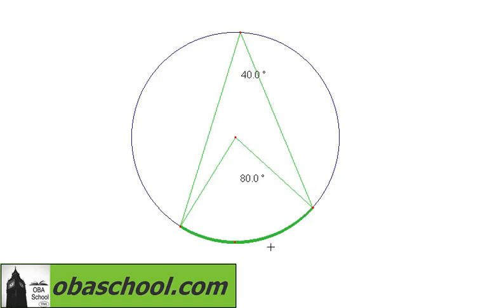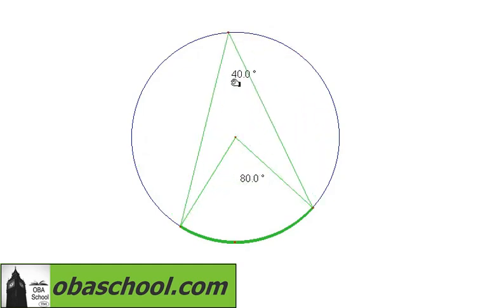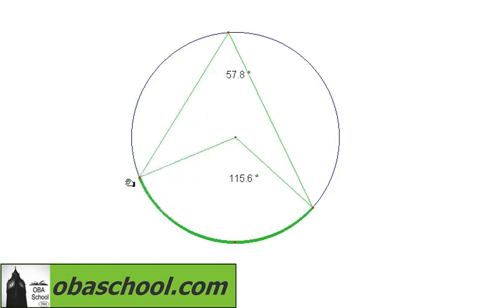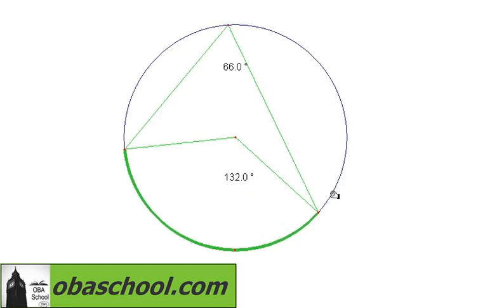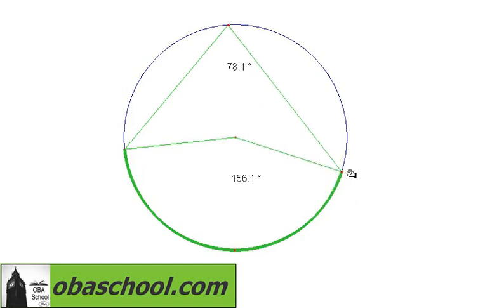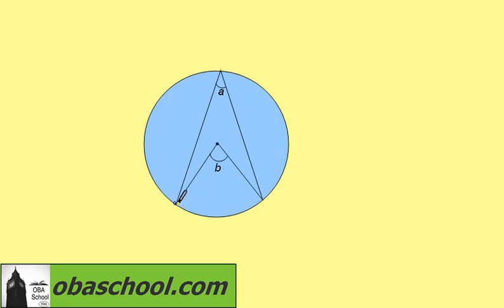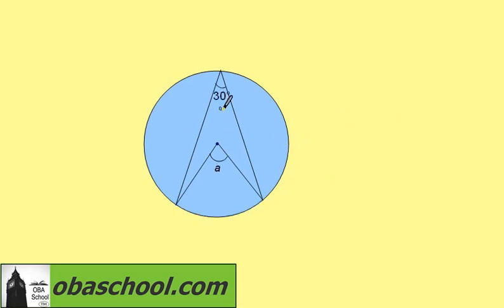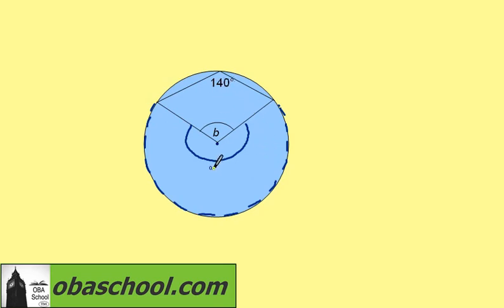Circle Theorems – 1.15 Angles in Circles 1 - Angle Subtended at Centre